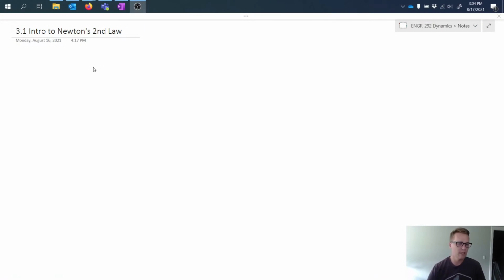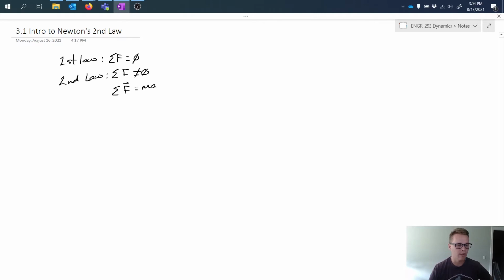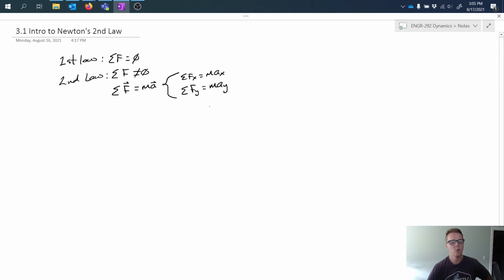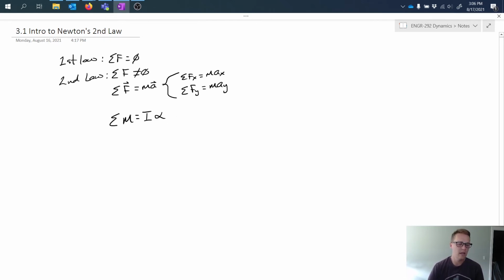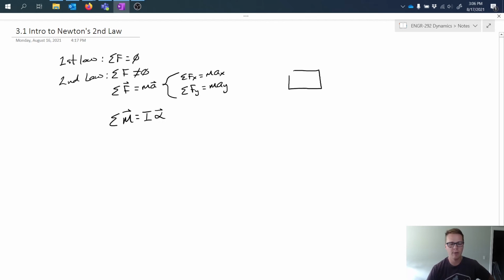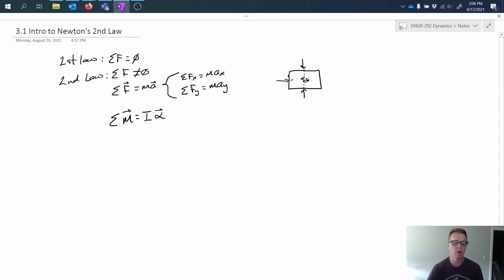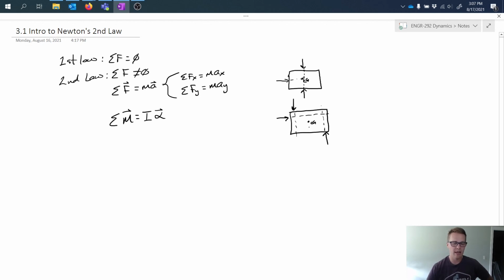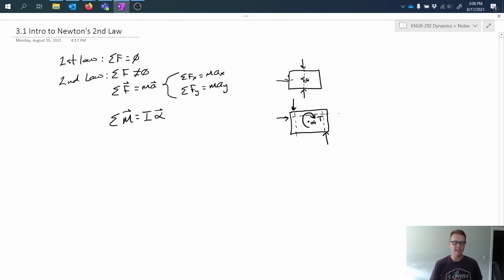Intro to Newton's 2nd Law - Engineering Dynamics